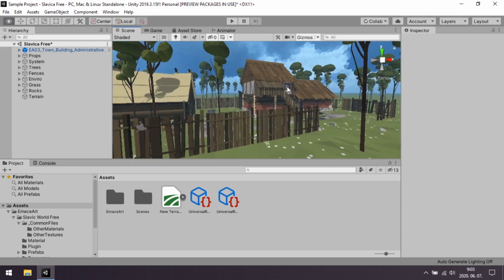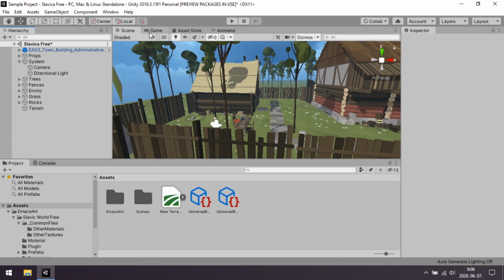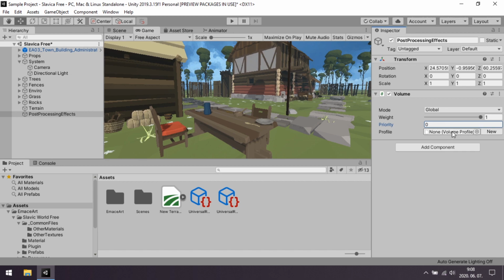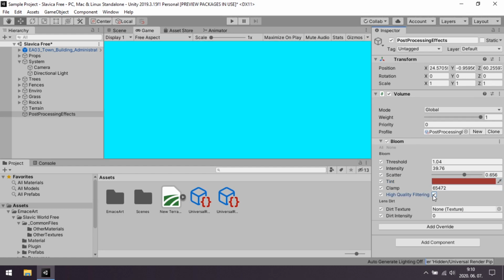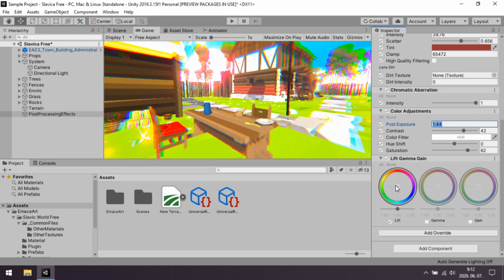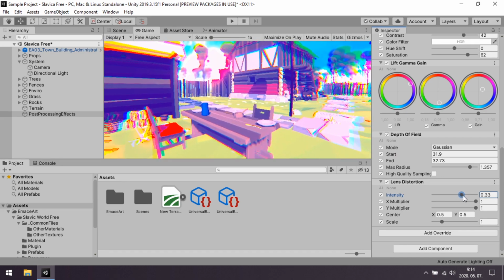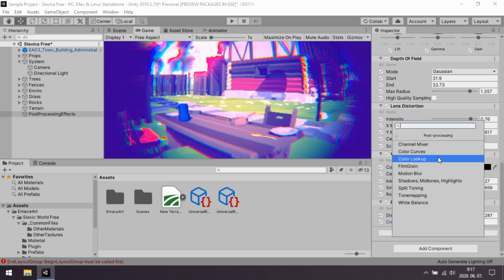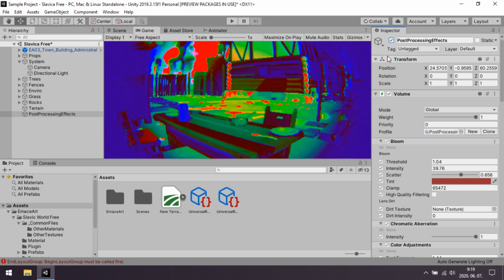Post Proccesing Effects in Unity - 2020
Post Processing Effects simplified
In this video, I show you how to you the built-in post-processing effects, shipped with Universal RP in Unity.

This is the asset I used in the video:
Free Fantasy Medieval Town Props Pack by EmacEArt: